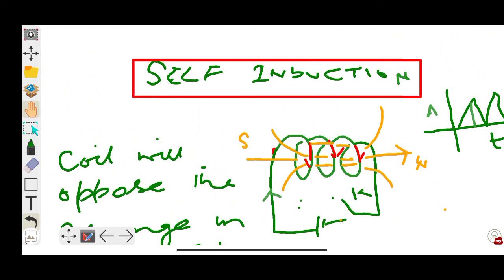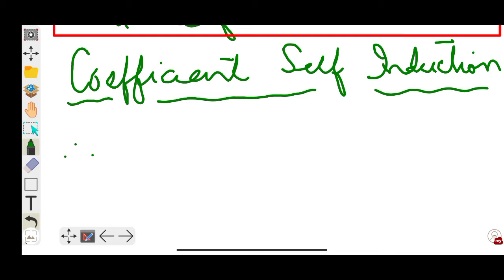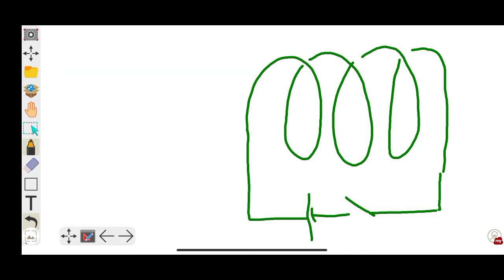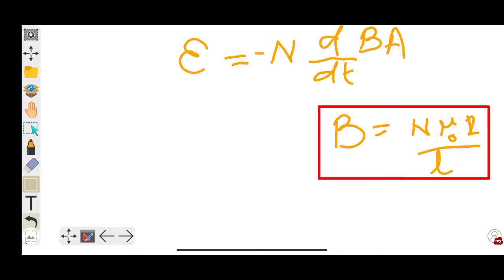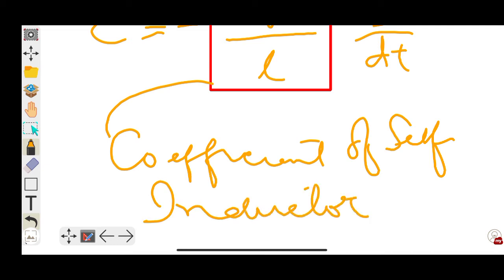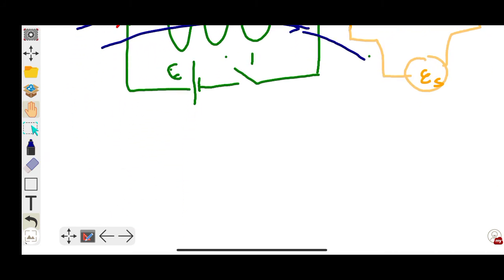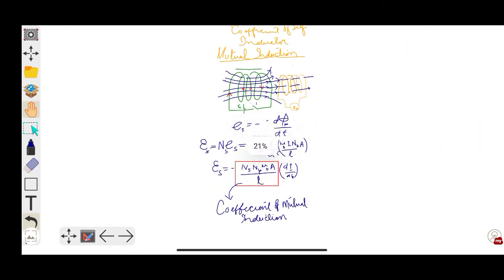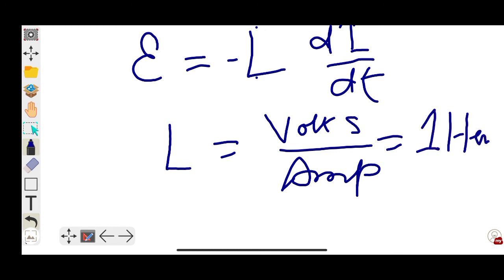9 January 2021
Self and Mutual Induction